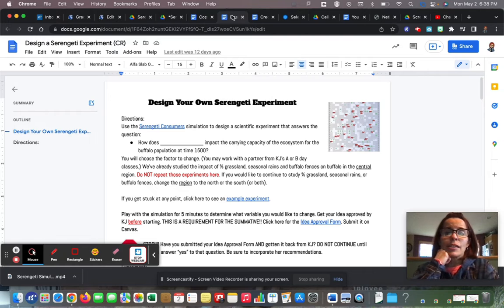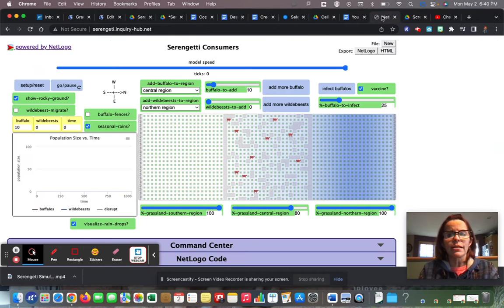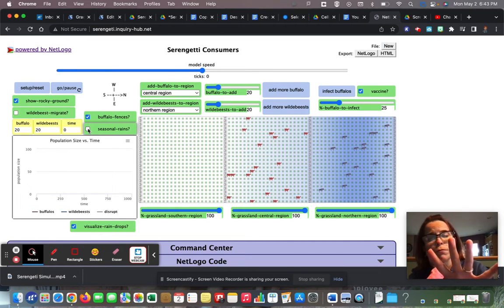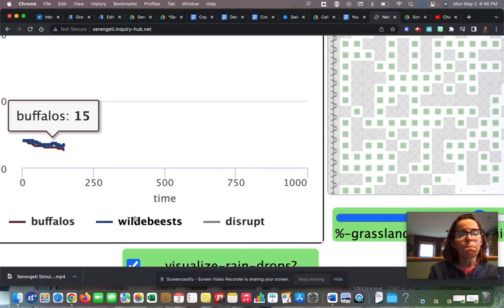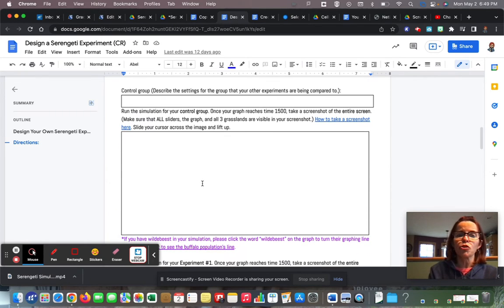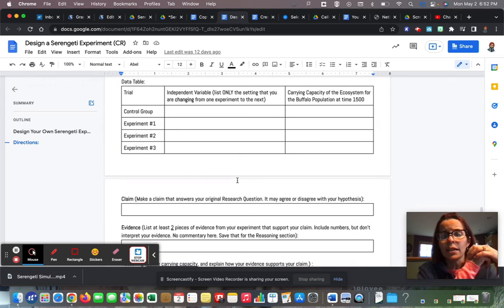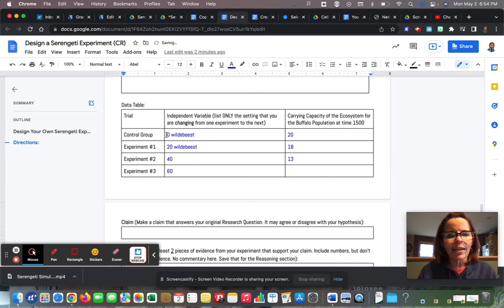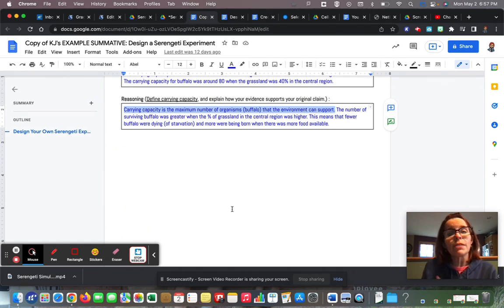Design Your Own Serengeti Experiment (SUMMATIVE)